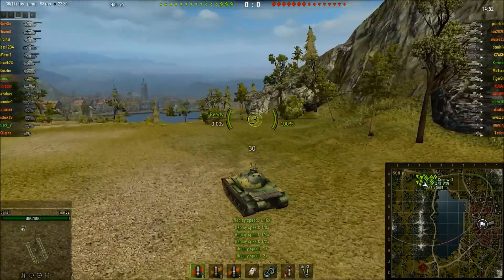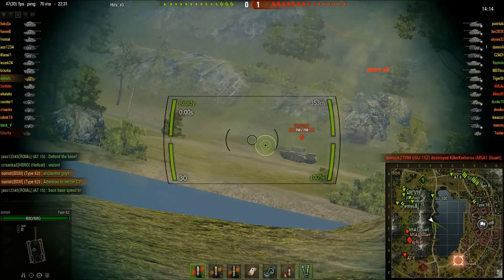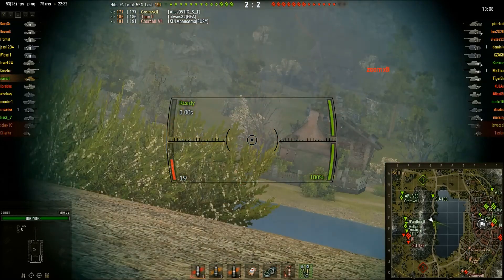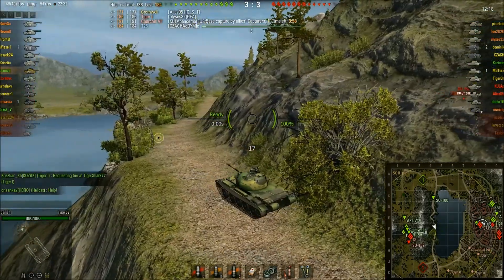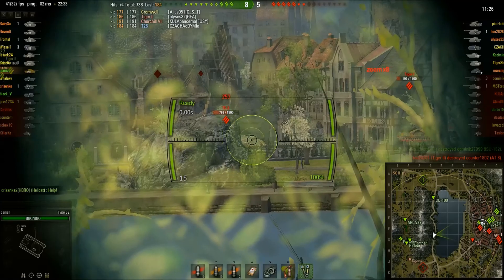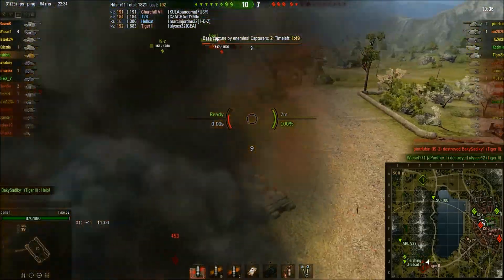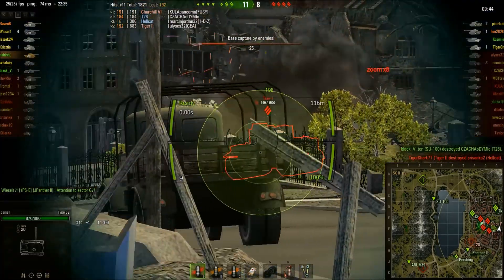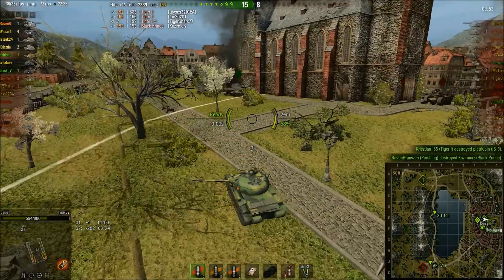Scouting 5 - Type 62 - Flanking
Flanking

Remember that as a scout, you are fast and mobile, but you don't have the hit points and the armour to take on enemy tanks head to head. The solution? Flank.